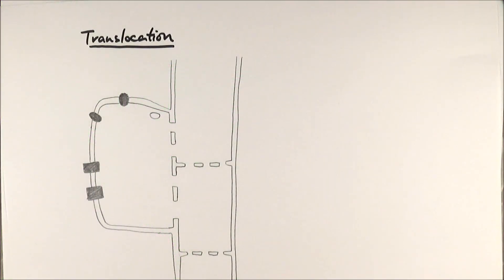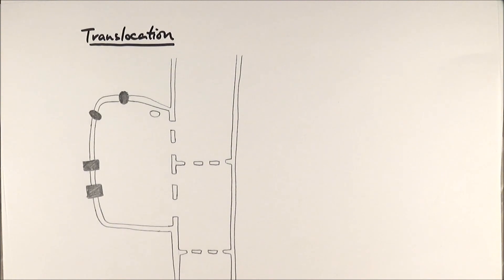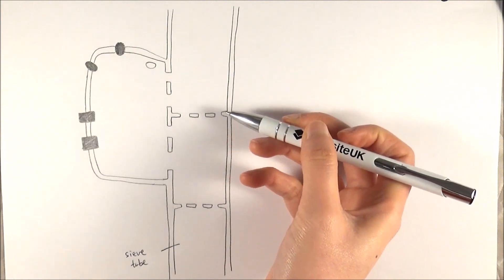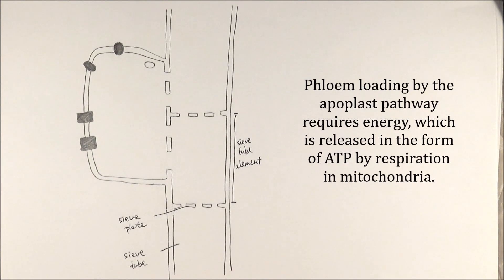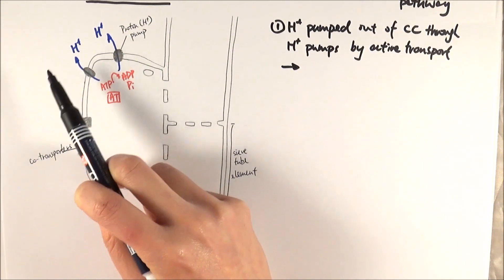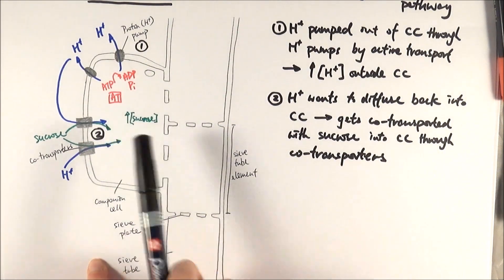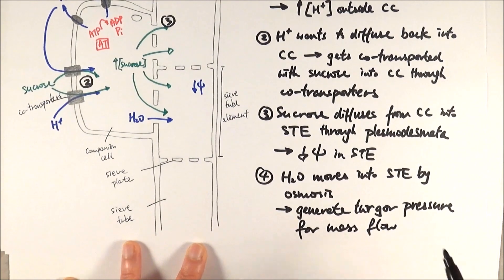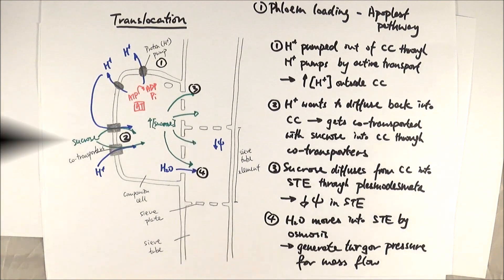AS Biology - Translocation (1): Phloem loading (OCR A Chapter 9.4)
Translocation is the transport of assimilates (products of photosynthesis) from source to sinks within a plant. This video talks about the process of the first stage - phloem loading by the apoplast pathway.
Note that this stage can occur through the symplast pathway, which is a passive process, but it is slower and perhaps less efficient.